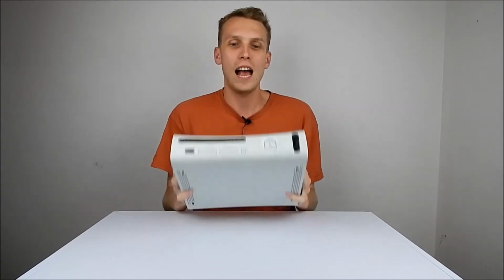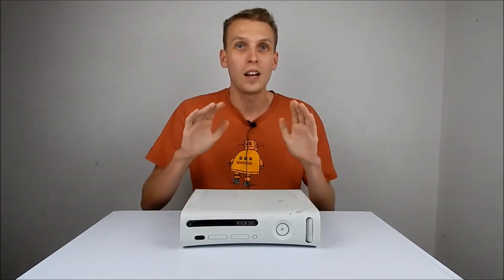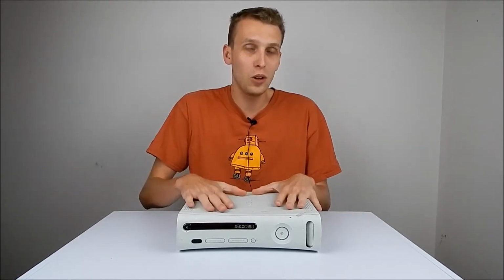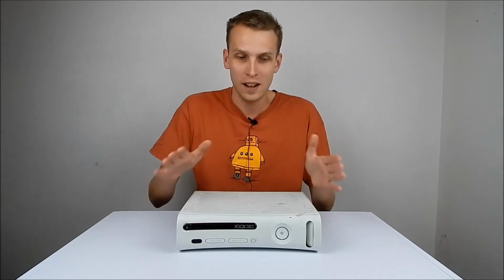Will It Bot? - xbox 360 Combat Robot!!!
Can you turn a dead xbox360 into a viable combat robot?

Montage music:
The Big Guns by Silent Partner
AND
Sophomore Makeout by Silent Partner

both from the YT music library

Regular schedule:
Saturdays